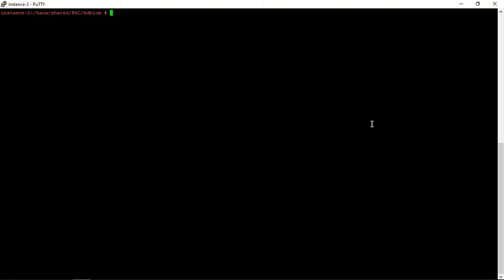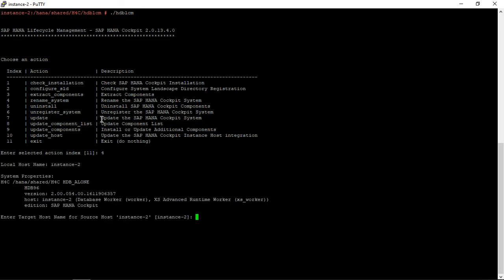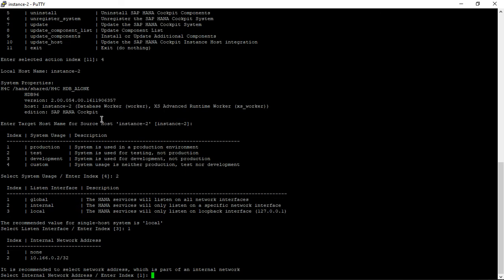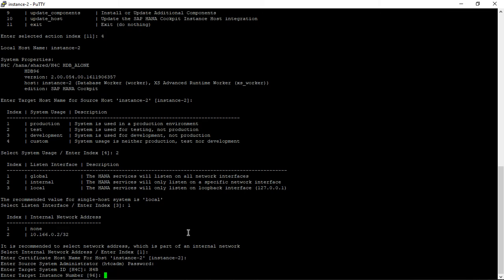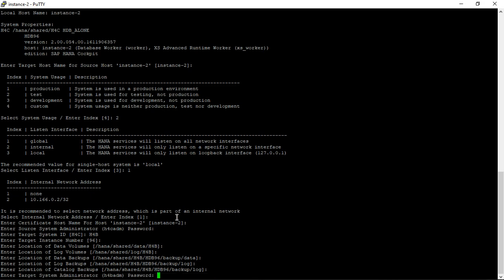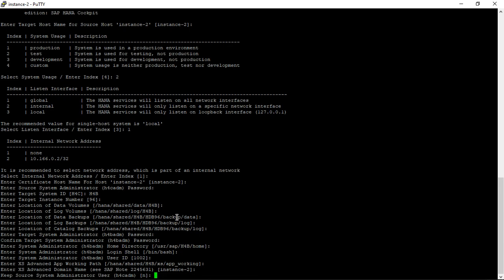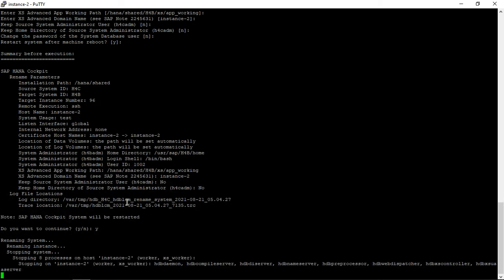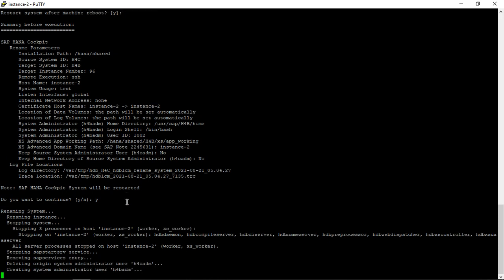How to rename HANA Database system ID (SID)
You can rename an SAP HANA system host using SAP HANA database lifecycle manager HDBLCM resident program on the system which you want to configure.

Prerequisites
You are logged in as root user.
The SAP HANA system has been installed with the SAP HANA database lifecycle manager HDBLCM
You are logged on as root user or as the system administrator user sidadm.
The host you want to rename is either reacheable via both the old and new host names or the SAP HANA system is stopped.
The target SID must not exist. However, the target operating system administrator SIDadm user may exist. Make sure that you have the password of the existing SIDadm user, and that the user attributes and group assignments are correct. The SAP HANA database lifecycle manager HDBLCM resident program will not modify the properties of any existing user or group.